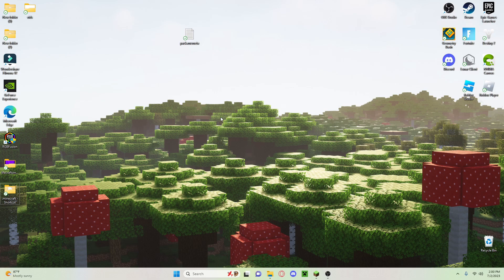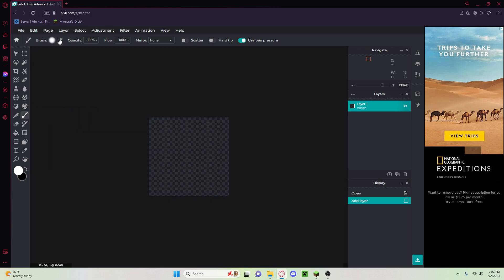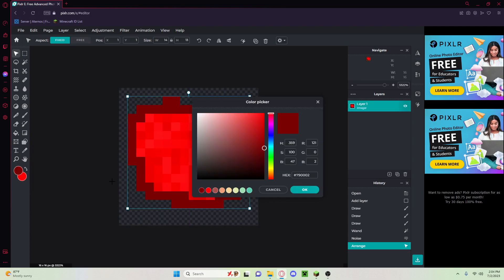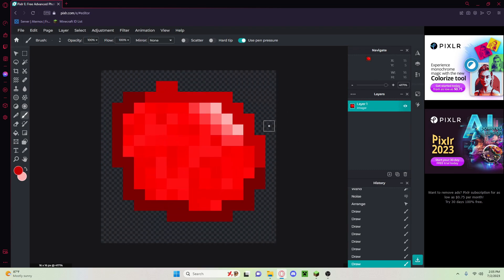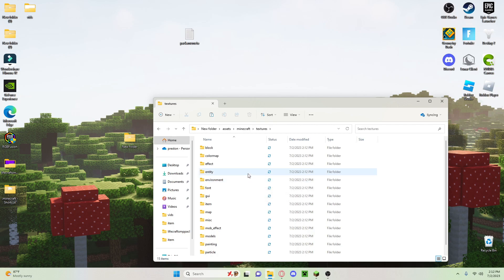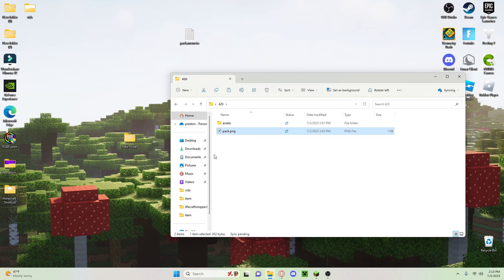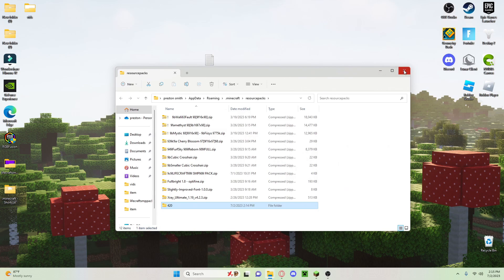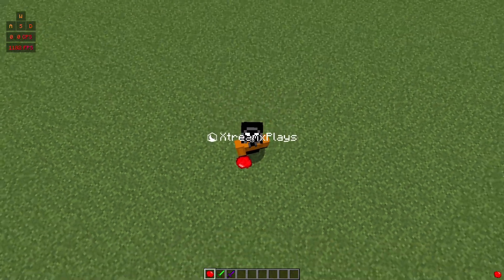How to Make Custom MINECRAFT Textures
Here is the link to the website I used
pack.mcmeta code:
  "pack": {
    "pack_format": 15,
    "description": ""